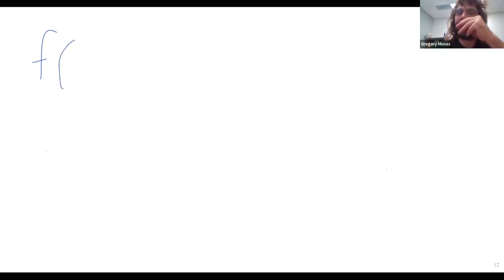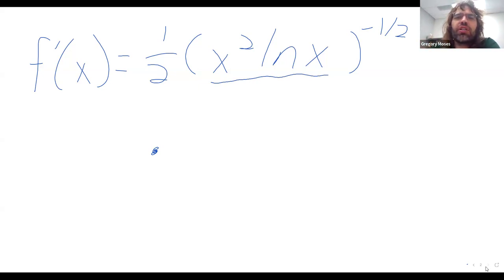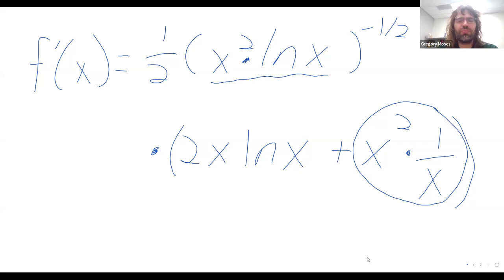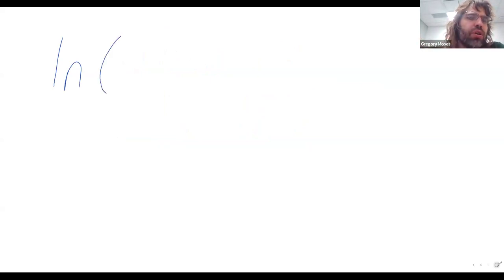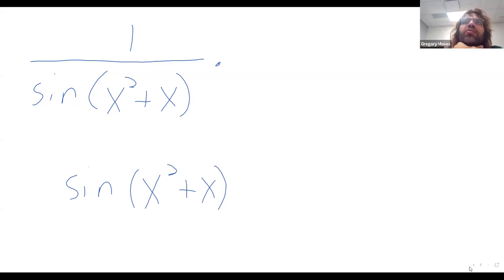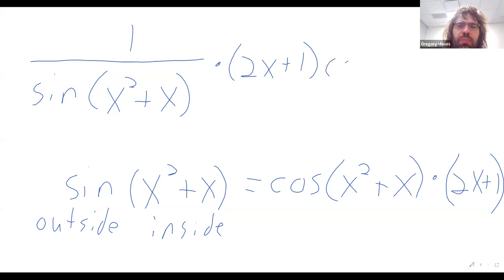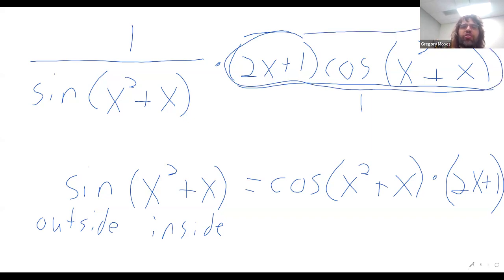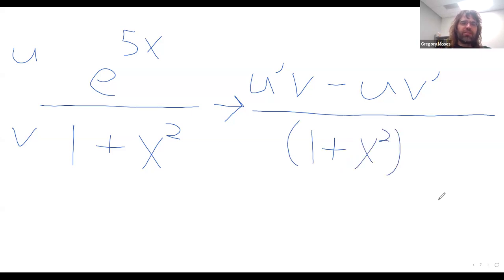C1 Extra 2